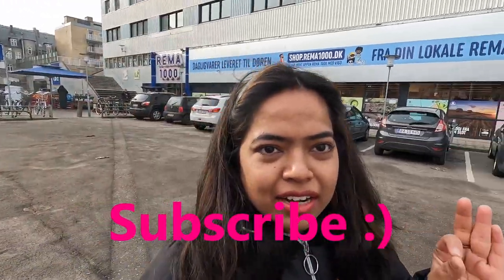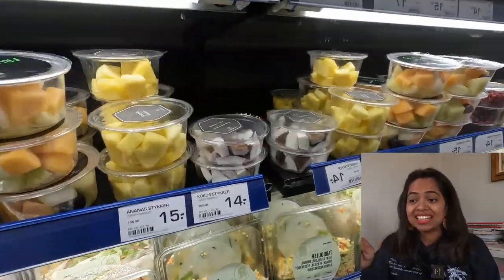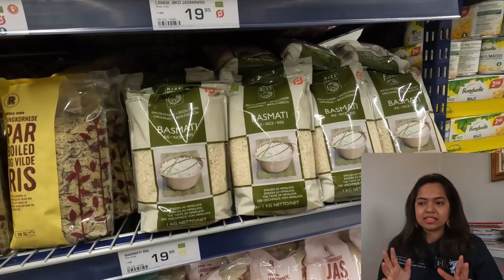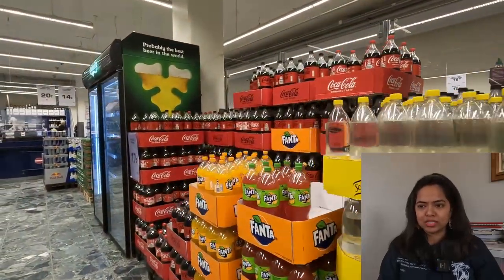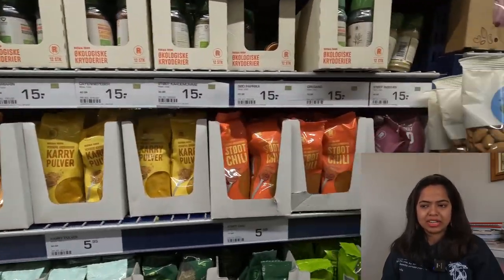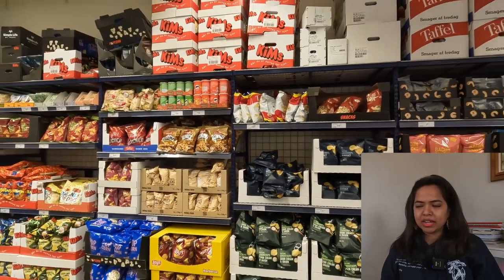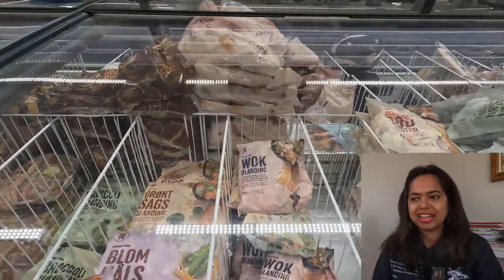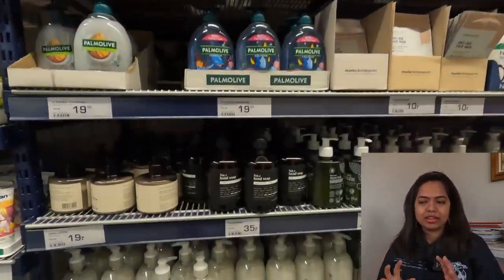Local Supermarket in Denmark | Things you get and don't get | Kriti Prajapati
Get a full experience of a local supermarket in Denmark. Rema 1000 is my go to supermarket in denmark and I always get the necessary things.

In this video, I am covering things you get and don't get in Rema. I will make another video to show the prices and discount options.

ABOUT ME:
My name is Kriti, from India, currently living in Denmark! Following my passion for comedy and content creation here in Copenhagen. Join me on my journey on YouTube. I am enjoying making videos about life in Denmark and sharing them with you :)

More videos about Life in Denmark on my channel -

You can use below Tubebuddy link to get started with Tubebuddy.

Equipments used:
1) Camera :- GoPro Hero Black 10
2) Editing :- Davinci Resolve
4) Thumbnail :- Made in Canva

Cheers,
Kriti